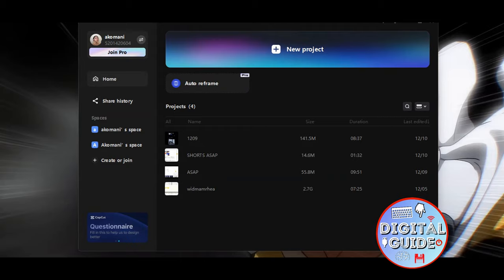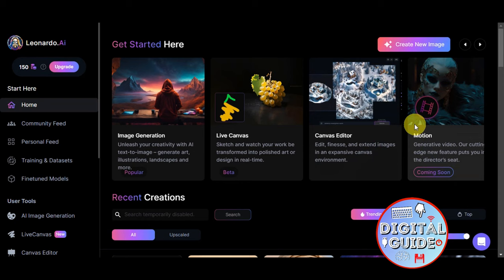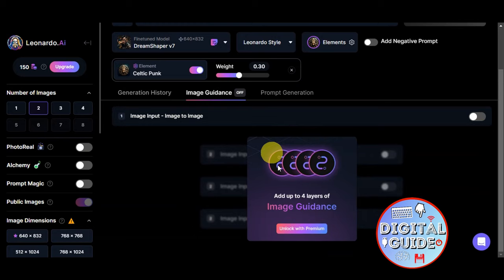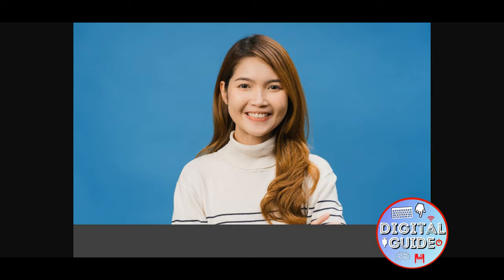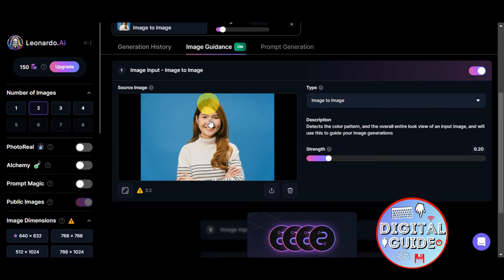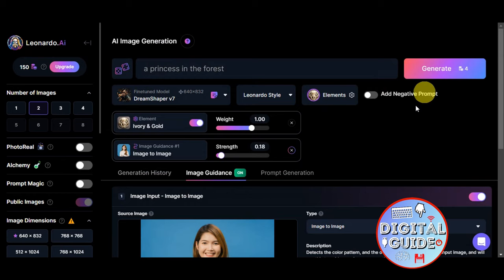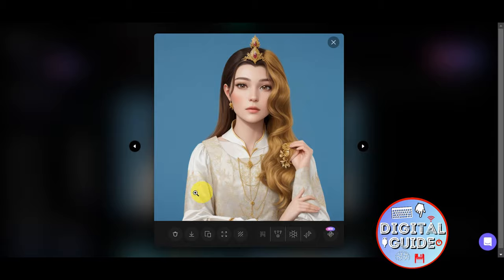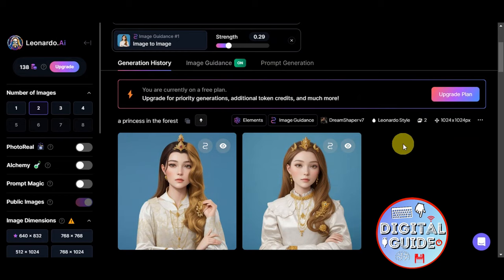Leonardo Ai Image to Image (Leonardo Ai Tutorial)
The Leonardo Ai Image to Image Tutorial provides quick and easy steps for efficient image conversion using powerful artificial intelligence tools. Discover how to optimize, stylize, and enhance images with Leonardo Ai, perfect for photographers and designers looking to achieve impressive results.